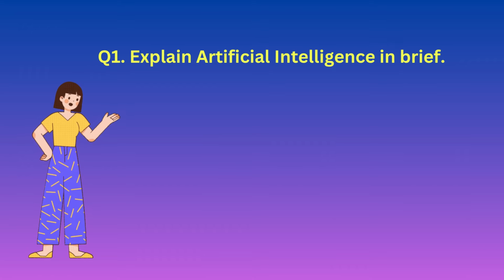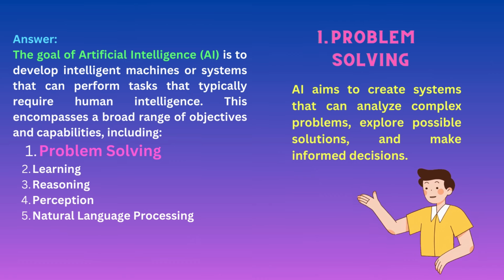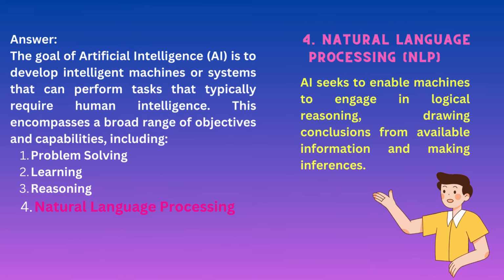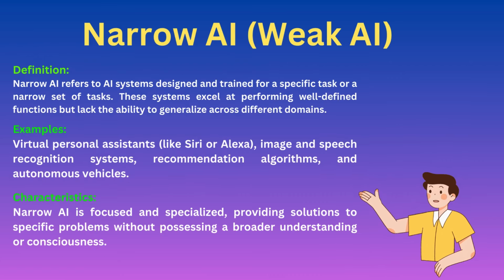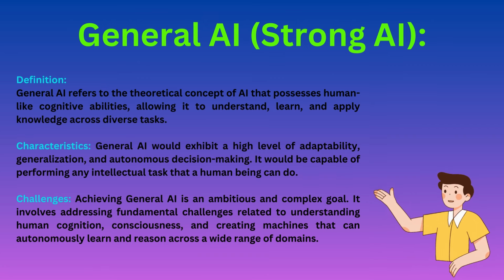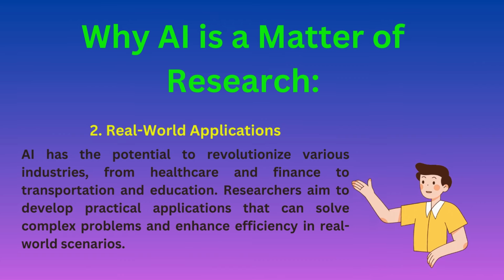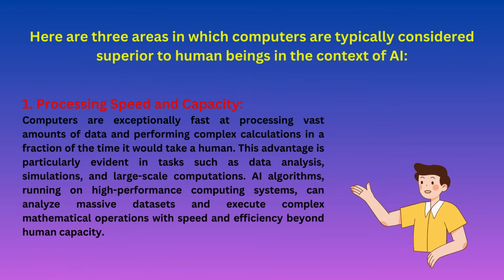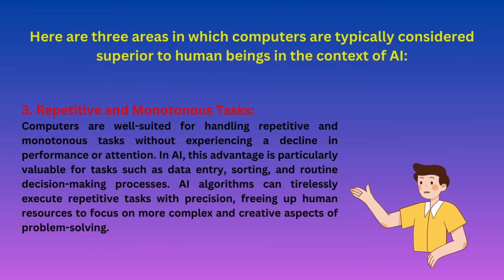IGNOU MCA June 2010 MCSE–003 Artificial Intelligence Solved Paper. 100% get excellent marks in exam.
"Unlock the secrets to success in IGNOU MCA AI (Artificial Intelligence) with our comprehensive video tutorial covering the solved questions from the June 2010 examination. 🎓✨
In this video, we delve deep into each question, providing step-by-step solutions and detailed explanations to help you grasp the concepts effectively. Whether you're a student aiming for top grades or someone seeking a thorough understanding of AI principles, this video is your ultimate guide.
Key Features:
🔍 Solved questions from the June 2010 IGNOU MCA AI exam.
📚 In-depth explanations for each question.
🎯 Perfect resource for exam preparation and concept reinforcement.
Don't miss out on this invaluable resource that aligns with the IGNOU MCA curriculum.
📌 Purpose: To empower IGNOU MCA students with a clear understanding of AI concepts through solved questions, aiding in exam preparation and overall knowledge enhancement. 🚀📖